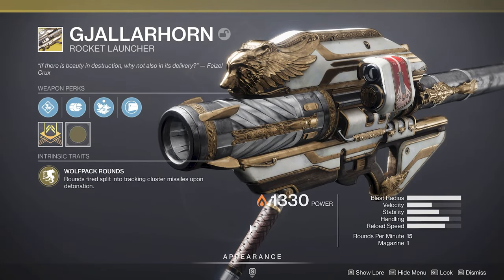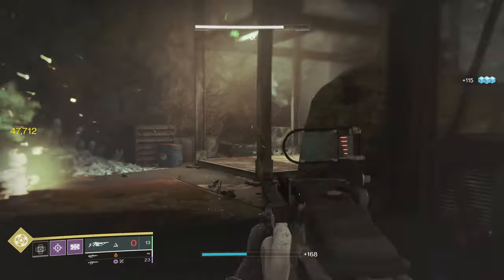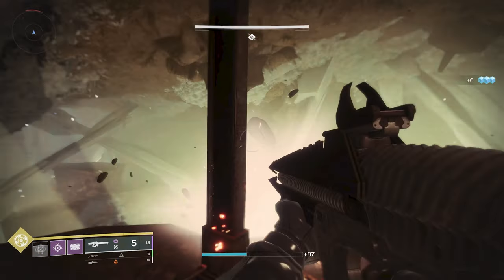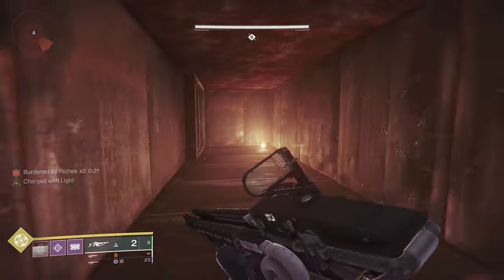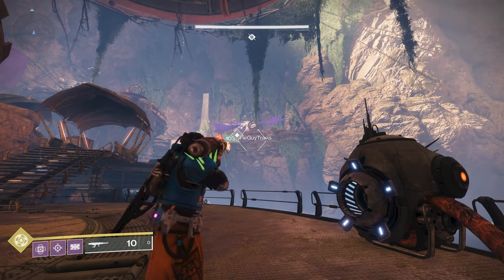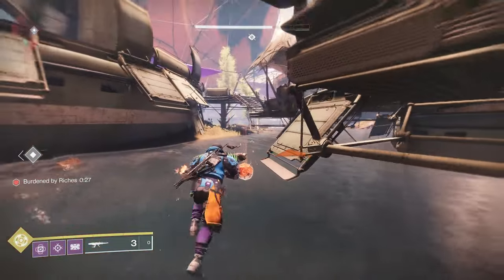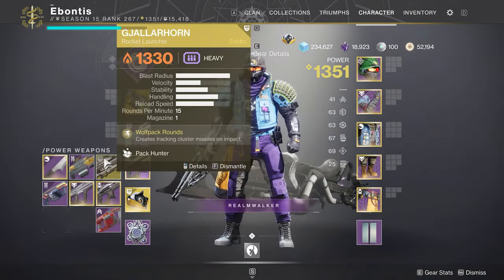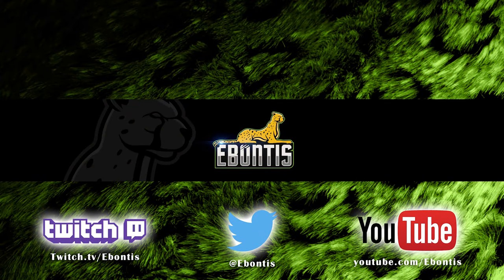How to get Gjallarhorn Catalyst - Reaver Vandal - Burden of Riches - Destiny 2 - 30th Anniversary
PS4 = Ebontis
XB1 = Ebontis